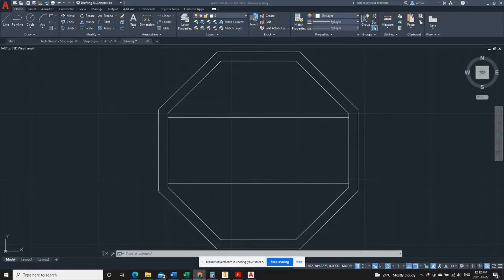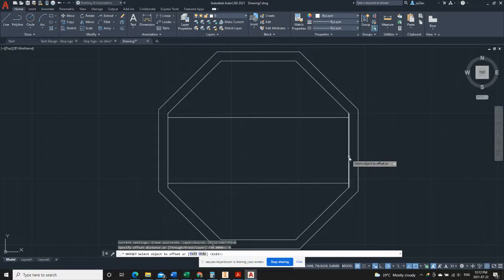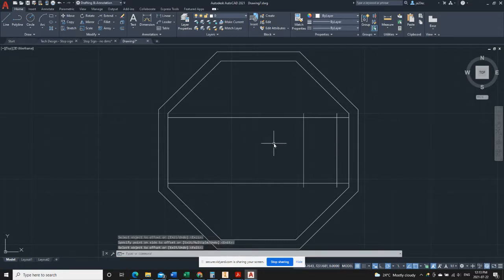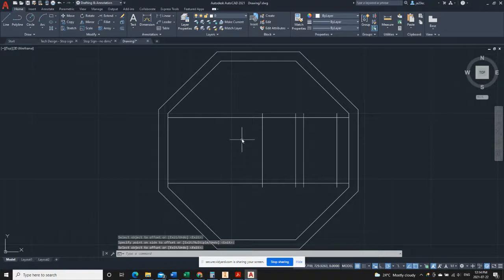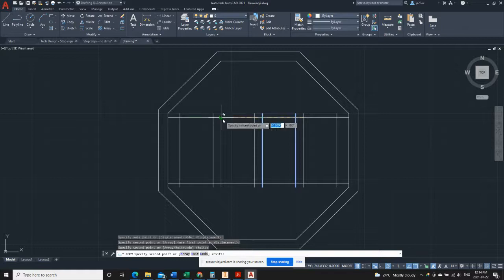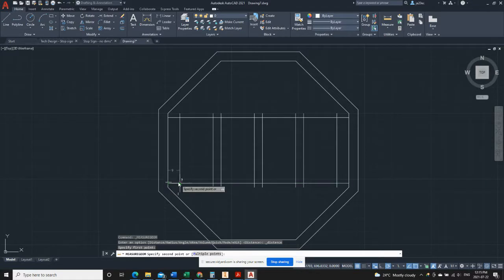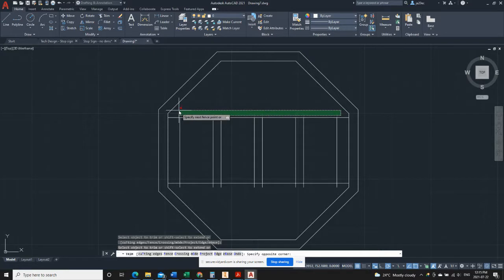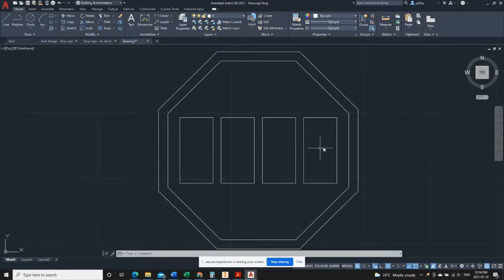AutoCAD Stop Sign - video 3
In this video we will create the boxes that will become our letters.